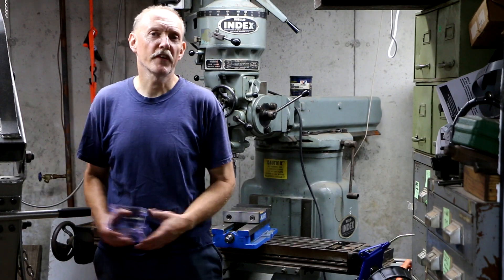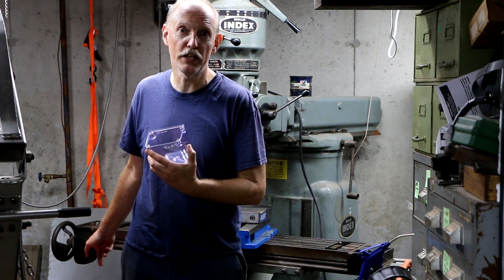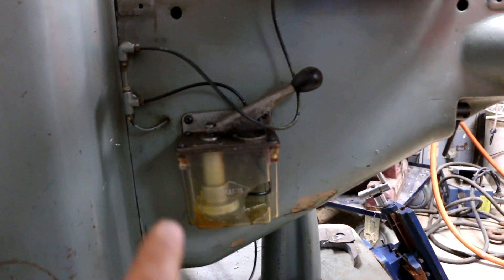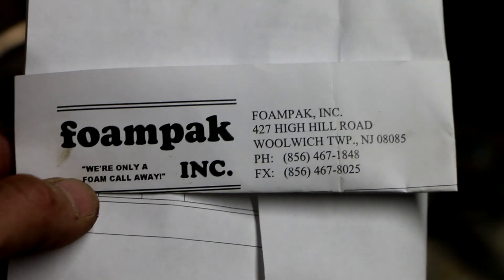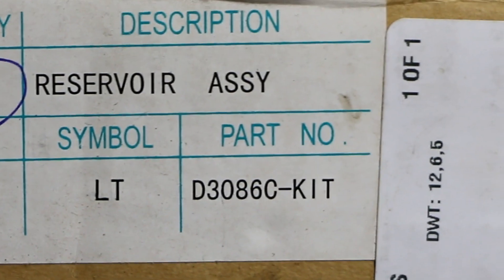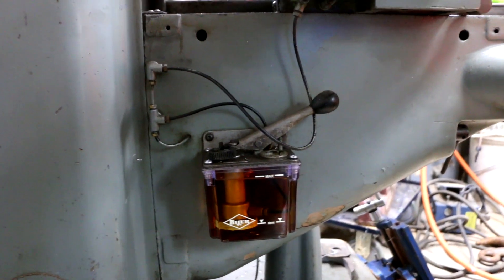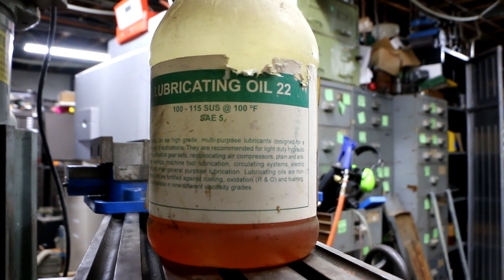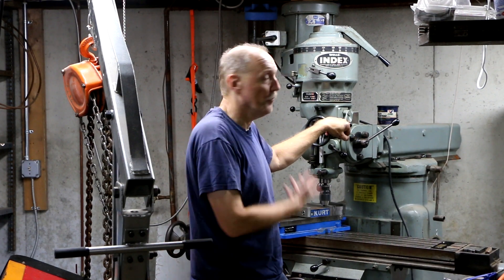Wells Index milling machine: The Bijur one shot oiling system.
A long overdue repair on my Wells Index mill.